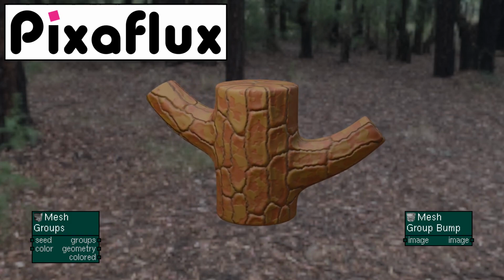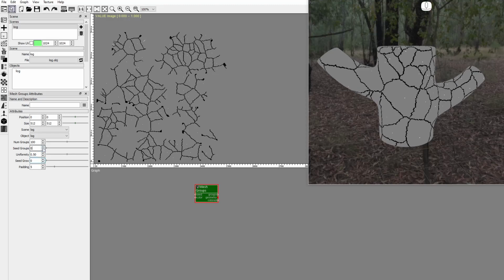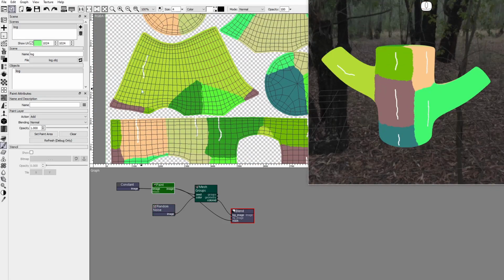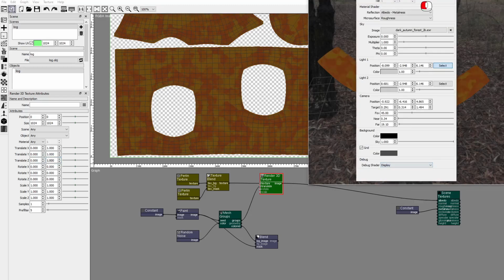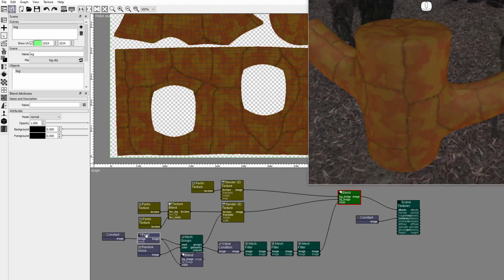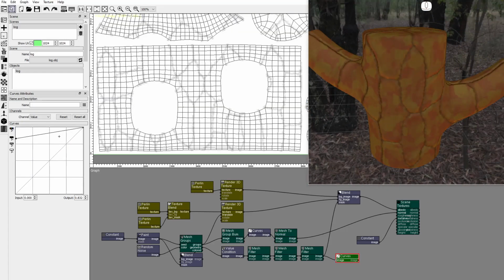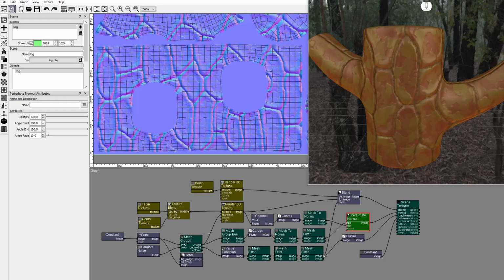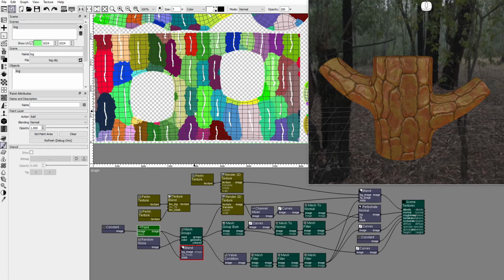Paint a Stylized Bark Procedural Surface Texture with PixaFlux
This pixaflux video shows you how to use the Mesh Groups and Mesh Group Bump nodes to create the procedural surface textures for a stylized log.

PixaFlux is a PBR Texture Composer that uses a node graph to define the texture and image workflow.

The Mesh Groups node takes as input an image we'll paint with the group seeds.
And it grows the groups from these seeds.
We'll use a Render 3D texture node to create the albedo texture.
And the new mesh group bump node for the normal texture.
With the mesh filter nodes we'll create the cracks between the bark plates.
And we'll use 3D Textures to add more detail to the normal map.
Add a mesh groups node.
Without any inputs the node creates groups from random pixel positions in the mesh.
This node has 3 output images: Groups, Geometry, and Colored.
The num groups attribute controls the number of groups.
The seed groups attribute generates random group seeds in different positions.
The uniformity attribute controls the shape of the groups.
The seed grow attribute changes the random growth of the groups.
For this project we'll paint an image with the seeds for the groups.
Let's display the UV mesh.
Add a Paint node.
And connect the output to seed in in the mesh groups node.
To see the lines let's add a blend node to the colored output.
Connect the paint output as mask.
The Mesh Groups adds random colors to the groups.
Add a random noise node image as color and set its size.
Now when we paint more lines the colors of the existing groups don't change.
Let's work in the albedo texture.
Add a Render 3D Texture node.
Add a Perlin Texture node.
Set the frequency of the perlin texture.
Set the range low and range high.
Add a texture blend node
And connect a Perlin texture to its mask.
In the blend texture set the foreground color.
Add a scene textures node and connect the 3d texture to albedo.
Add a constant node, set the format to value.
Connect it to metalness in the scene textures node.
To break the continuity of the 3d texture connect the mesh groups output to translate in render 3d texture.
In the render 3d texture node set the translate values.
This moves the texture on each group to a different position in the 3d space.
Add a render 3d texture node for the albedo color in the cracks between the bark plates.
For the cracks in the bark we'll use the geometry output.
Add a value condition node and set it to different to minimum.
Add a mesh filter node.
Set the scene and object.
Set the filter to min to grow the cracks.
Set filter to random and iterations.
Leave filter as relax and set iterations.
Add a blend node to the cracks 3d texture.
Connect the plates 3d texture as foreground.
And connect the cracks image as mask.
Let's work in the normal map.
Add a Mesh Group Bump node and connect the groups as input.
The mesh group bump node has 3 outputs.
Rings, which grows rings from the border of the group.
Cloth, which uses a cloth algorithm to bump the groups.
And erode, which uses an erosion algorithm.
Add a curves node and set the curve to create a larger bump close to the borders of the plate.
Add a mesh to normal node and set the multiplier.
Connect it to normal in the scene texture node.
Add a curves node to the cracks image and set the curve for the roughness texture.
Add a relax mesh filter node to soften the normal map.
To add more detail to the normal map we can use the bark 3d texture.
Add a channel mixer and set it to monochrome.
Set the contributions of each RGB channel.
Add a curves node and set the curve to maximize the contrast.
Add a mesh to normal node and set the multiplier to 5.
Add a Perturbate normal node, set the cracks normal as background, the 3d texture normal as foreground, and the cracks as mask.
For the ambient occlusion, add a curves node to the mesh group bump node output and connect it to the scene textures node.
Now that we have the procedural surface texture complete we can paint more groups.
Let's explore the texture with different uniformity attributes.
And different seed grow attributes.
The mesh groups, mesh filter and mesh group bump nodes are extremely effective tools
That combined with other nodes in PixaFlux can create very complex procedural surface textures.